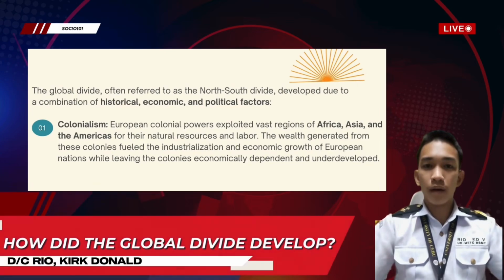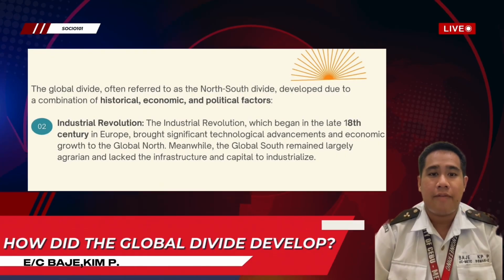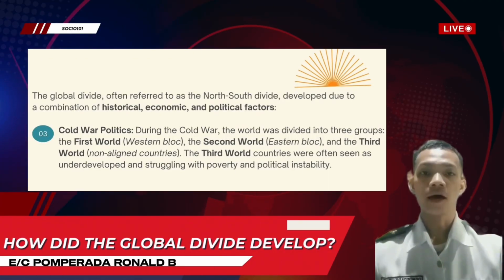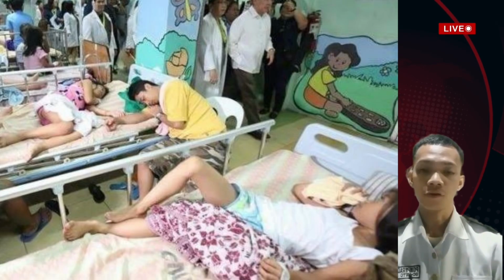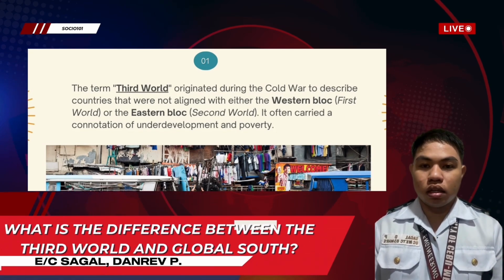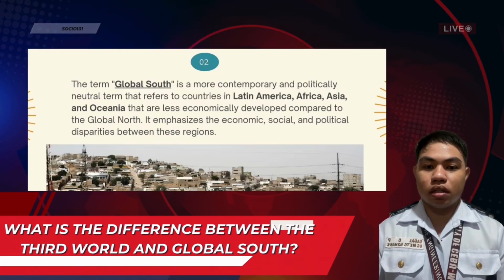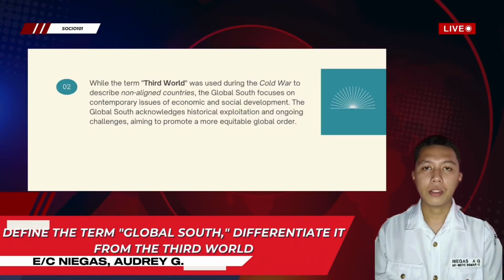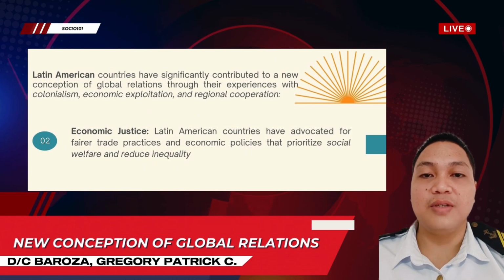Global Divides: The North and the South (GROUP 1)